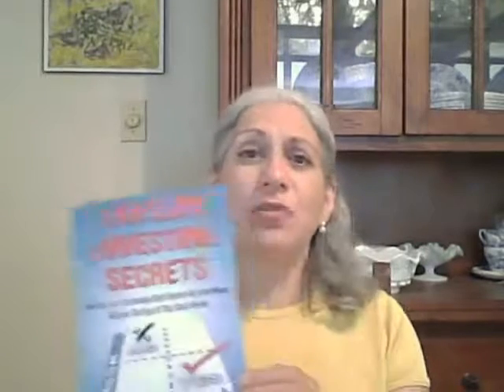Video Quick Tip #27: What's In The New Tax Lien Investing Book?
Here's a short video that tells you what's in the book Tax Lien Investing Secrets: How You Can Get 8%-36% Return on Your Money Without the Typical Risk of Real Estate Investing or the Uncertainty of the Stock Market."